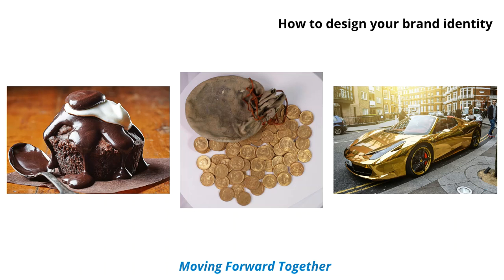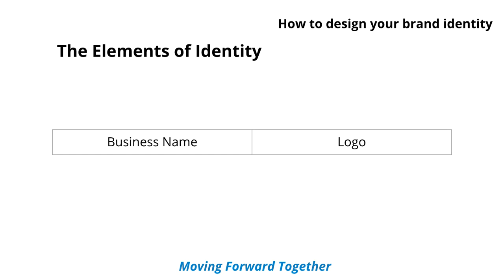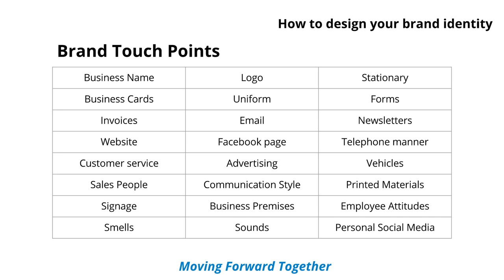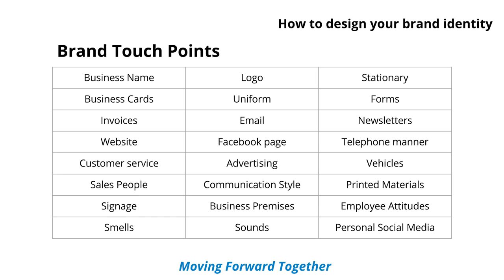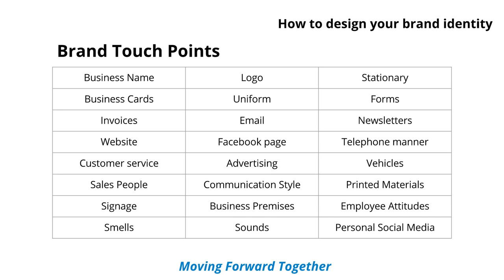How to Design Your Brand Identity | Momentum Xcelerator | Wayne Fox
How to Design Your Brand Identity

For more content like this, join our business accelerator program now.  The Momentum Xcelerator is a system we've used to grow multiple businesses, across multiple industries, developing them into dominant brands.